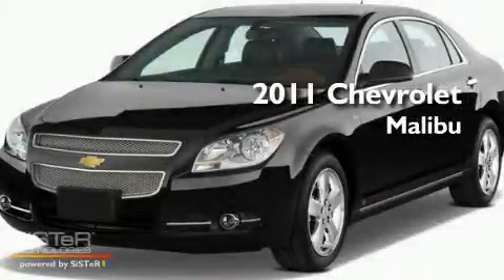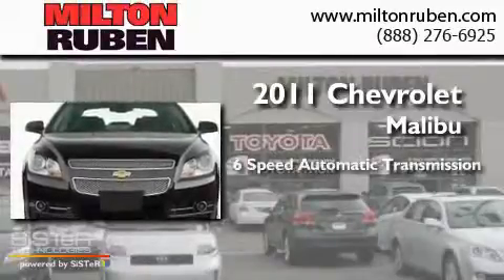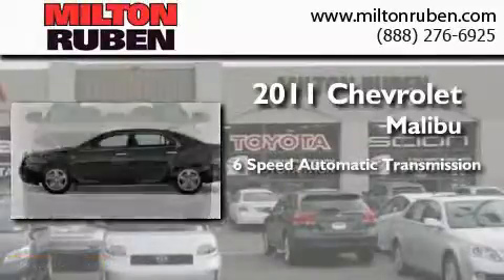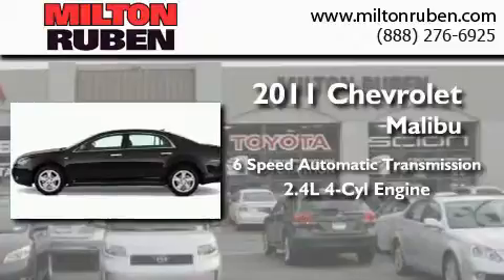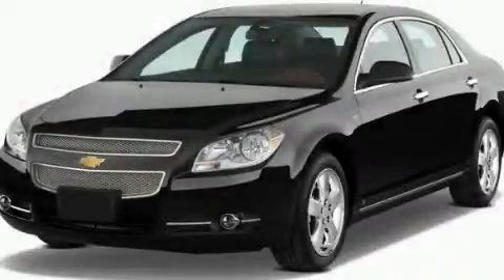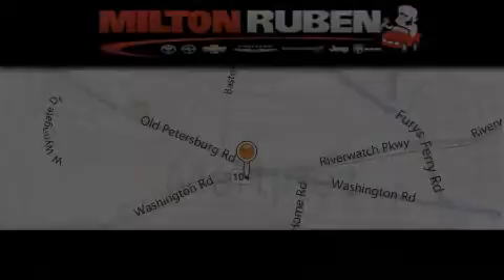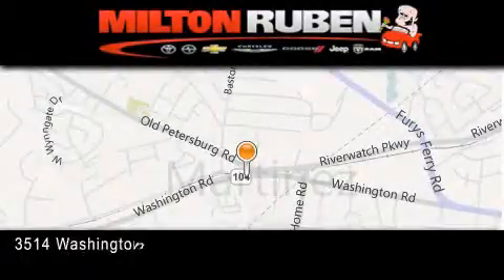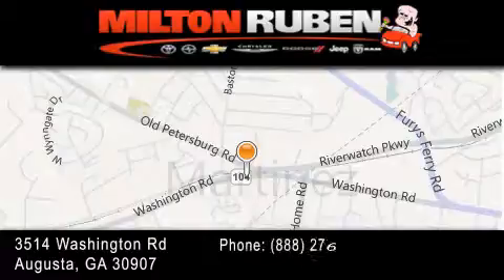2011 Chevrolet Malibu Harlem GA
Year : 2011
 Make : Chevrolet
 Model : Malibu
 Engine : 2.4L L4 MPI DOHC 16V
 Trans . : Automatic
 Exterior : Red Jewel Tintcoat

 Interior : Ebony
 Stock : B0691

 2011 Chevrolet Malibu Augusta GA